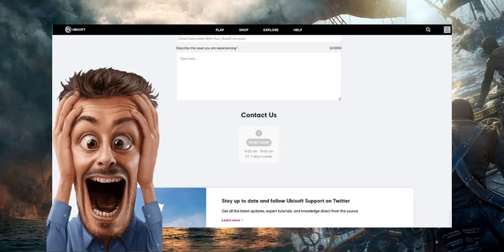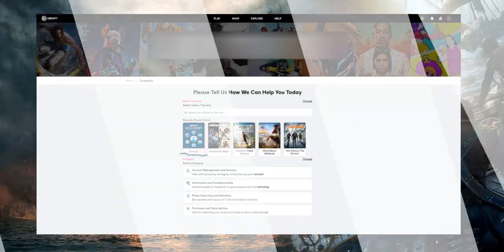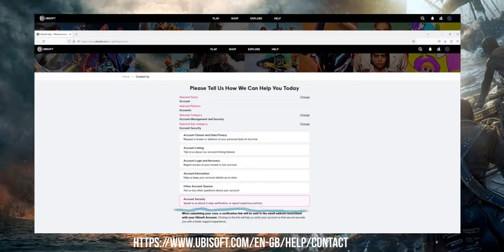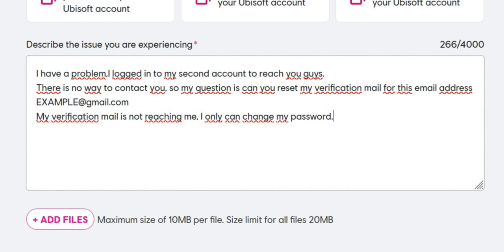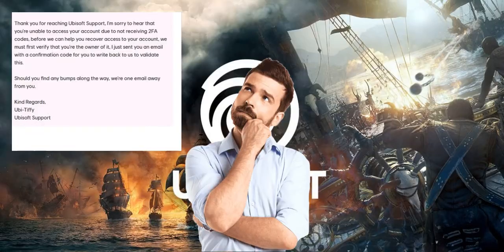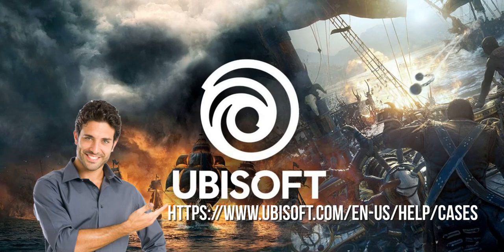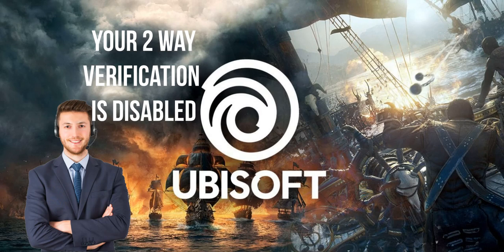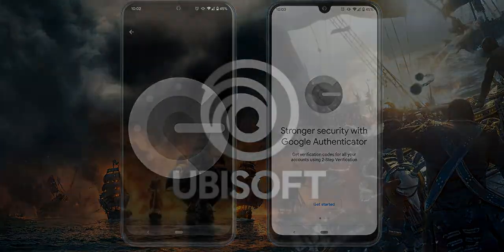No Verification Mail from Ubisoft 100% Fix! 2023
If you're facing verification issues and can't contact support, here's a quick solution. Ask a friend to log in or create a new account to reach out on your behalf. Use the provided link to access Ubisoft support, select the relevant category, and explain your problem. They will email you a code to enter in your support case. Once done, log in, enable two-way verification using Google Authenticator, and prevent future issues. Thanks for reading, hope it helps!